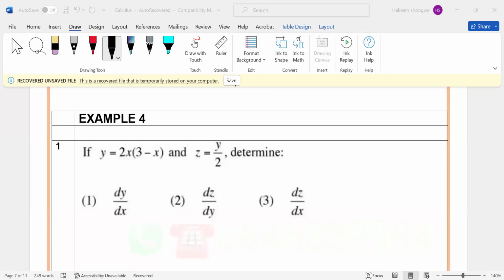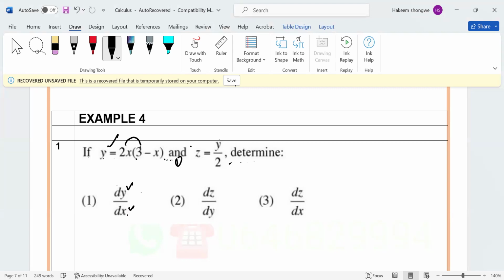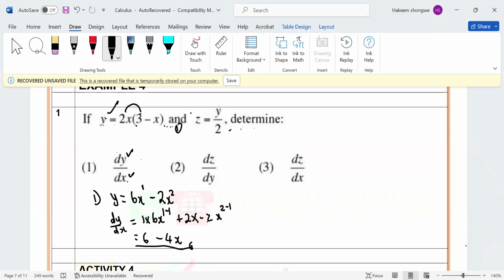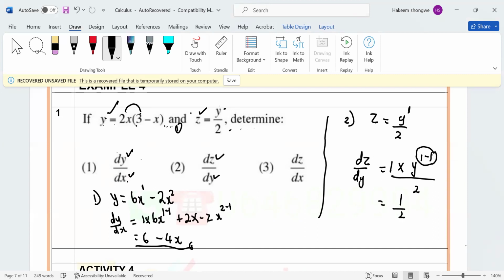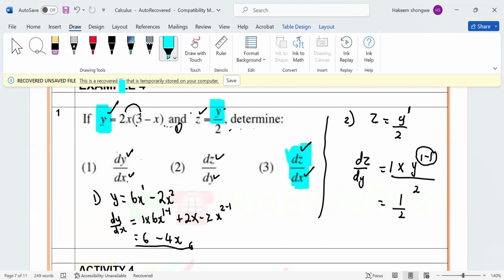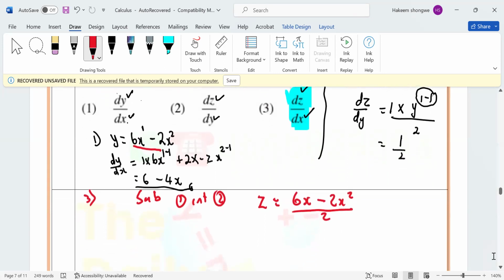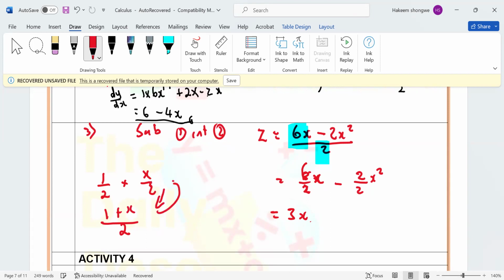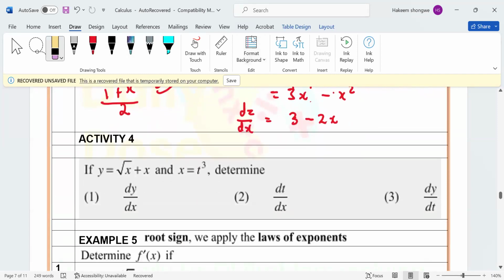)​ How to Differentiate When Given Two Equations (Part 5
Do you freeze up when a calculus question gives you two different equations? If you are staring at an x, a y, and a z all in the same problem, don't panic!

In Part 5 of our Differential Calculus series, we tackle a classic exam curveball: simultaneous equations. We will show you the exact steps to simplify the problem using the substitution method before you even think about applying your derivative rules.

What is covered in this lesson (Part 5):

🔍 The Substitution Method: I-Do: We break down the equations y = 2x(3-x) and z = y/2. We show you how to substitute the first equation into the second to create one simple expression.

🔍 Expanding and Simplifying: We-Do: Together, we will multiply out the brackets and simplify the new equation so it is perfectly formatted for the power rule.

🛠️ EXAM-DAY SECRETS: You-Do: Learn how to confidently apply this substitution technique to any multi-equation problem in Paper 1 to secure those easy marks.

Grab your notebook, and let's master the substitution method!